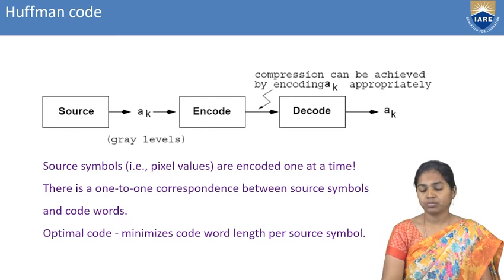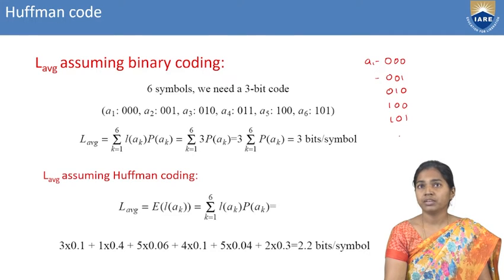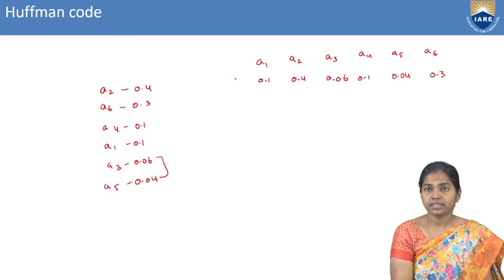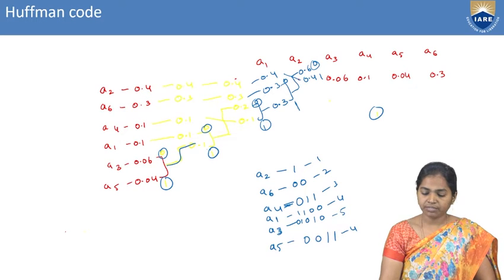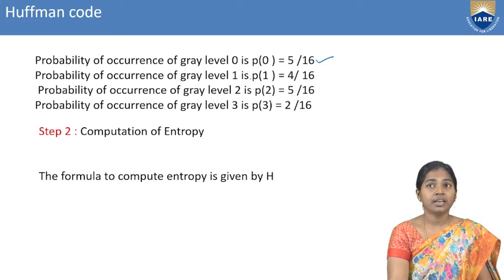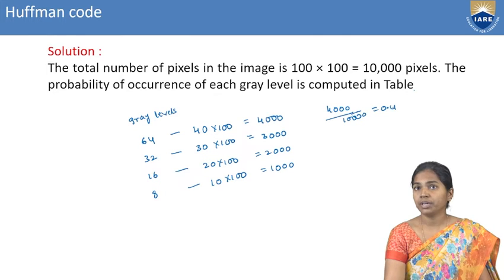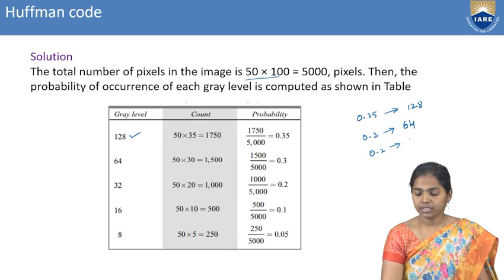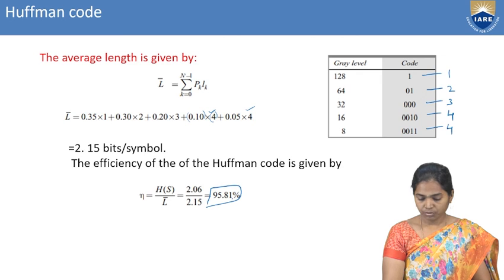Examples on Huffman Code by Ms. M Saritha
Examples on Huffman Code by Ms. M Saritha | Department of ECE | IARE

Telangana, India.